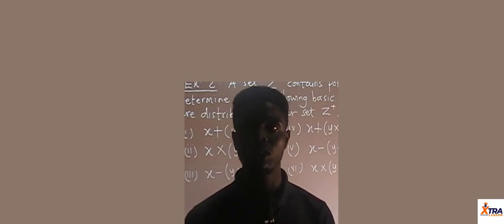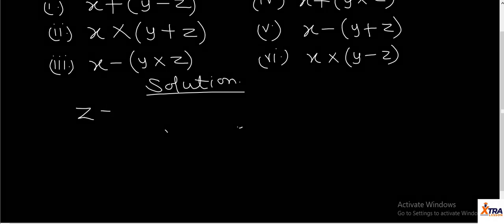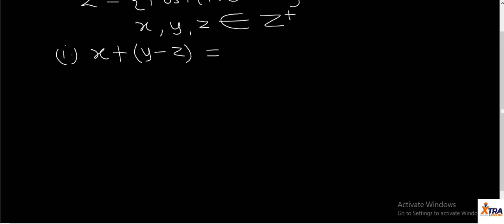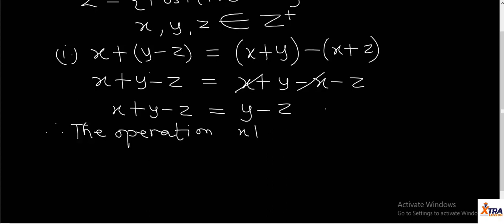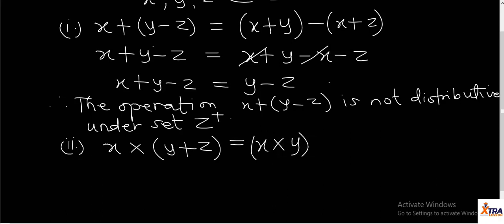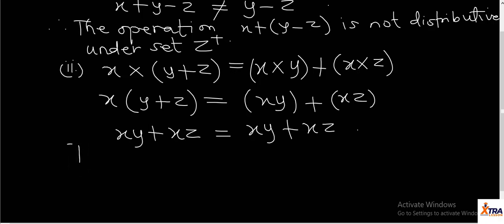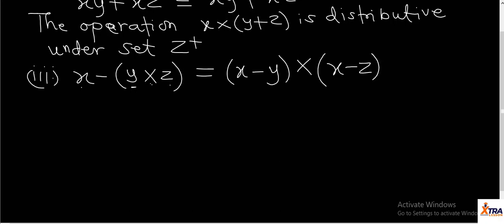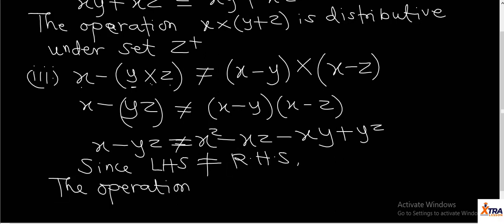Distributive Property 2 Lecture 13